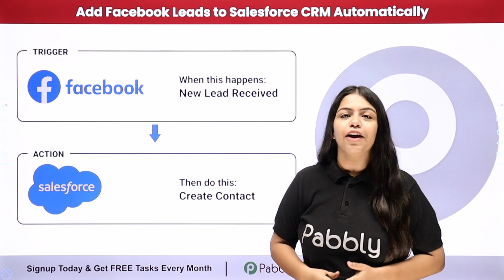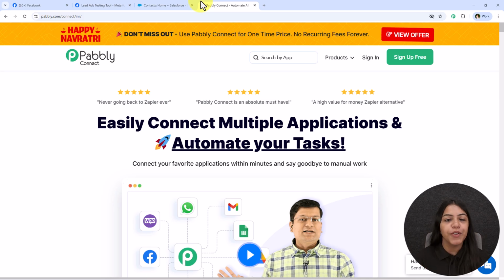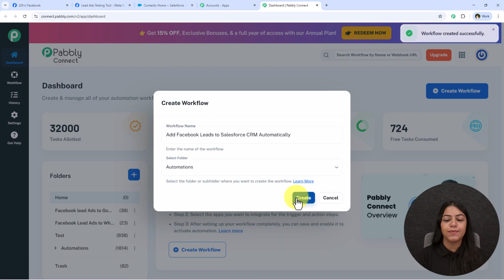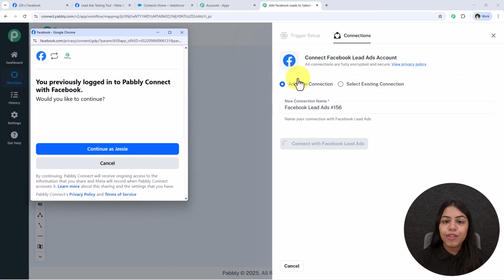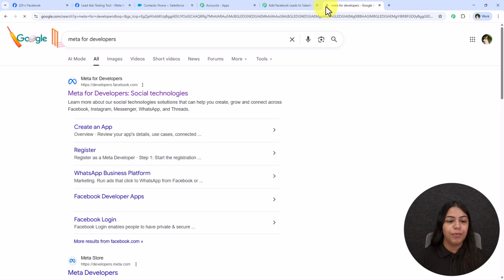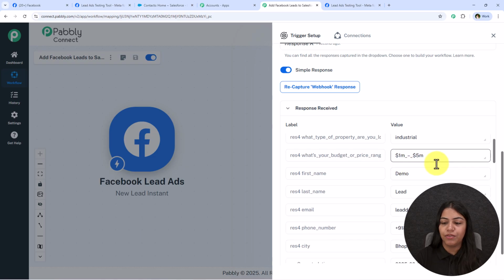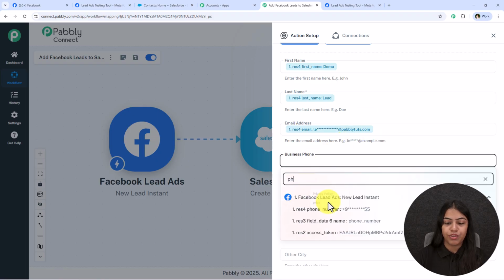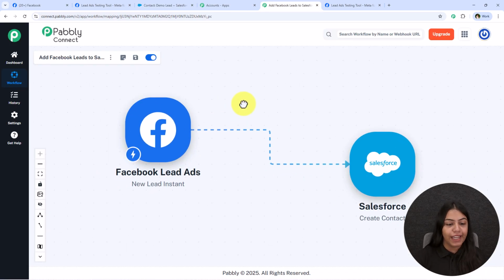How to Add Facebook Leads to Salesforce CRM Automatically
In this video, you'll learn how to automatically add Facebook leads to your Salesforce CRM without any manual effort. We’ll guide you through using Facebook Lead Ads to capture potential customers and showcase Salesforce CRM for managing those leads effectively. Pabbly Connect simplifies this process by automating data transfer from Facebook to Salesforce, ensuring that every lead is captured seamlessly in your CRM. This automation saves you time and enhances your lead management process, letting you focus on converting leads into customers.

Use Case:-

Whenever a new lead is captured from Facebook Lead Ads, the details are automatically added to Salesforce CRM. This helps sales teams track prospects, follow up instantly, and manage pipelines without manual data entry.

Benefits of Pabbly Connect:

1. Automation: Save time, money, and resources by automating tasks.

2. Integration: Connect various web services to create efficient workflows.

3. Security: Enjoy industry-standard security for your data.

4. Scalability: Easily add new applications and services to your workflow.

5. Cost-effective: Choose from plans suitable for different business sizes, with no charges for internal tasks.